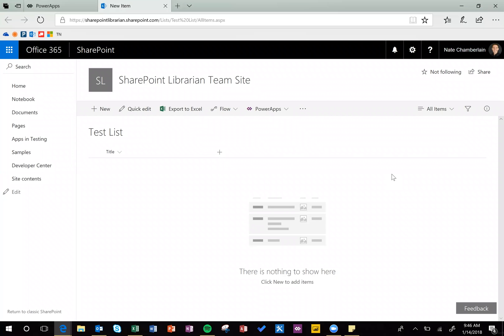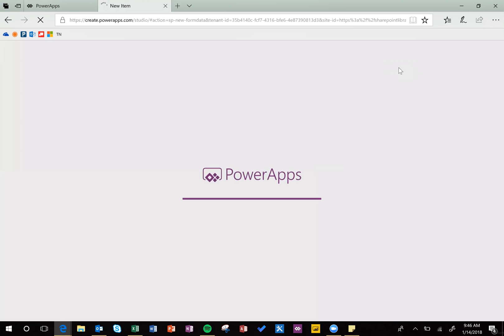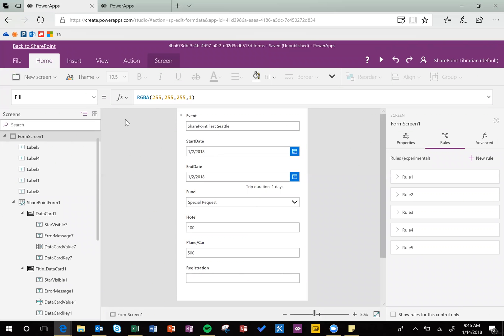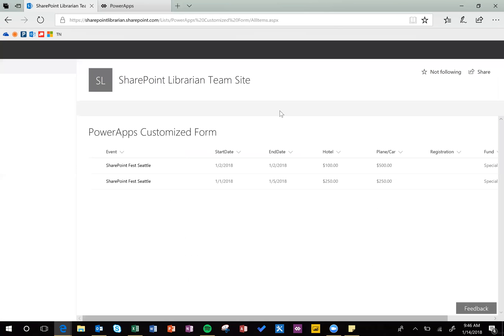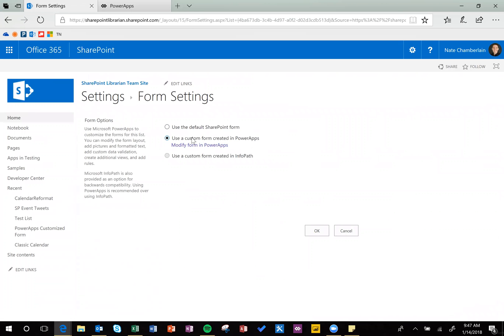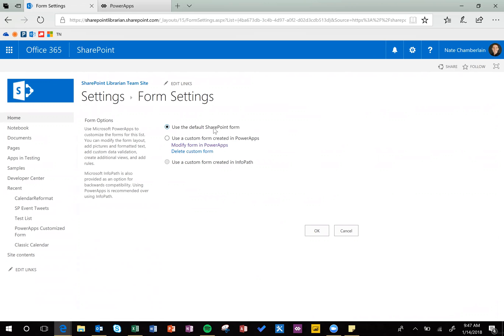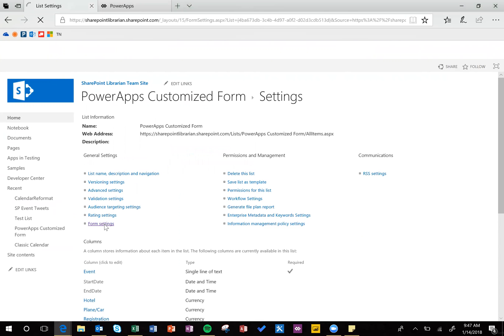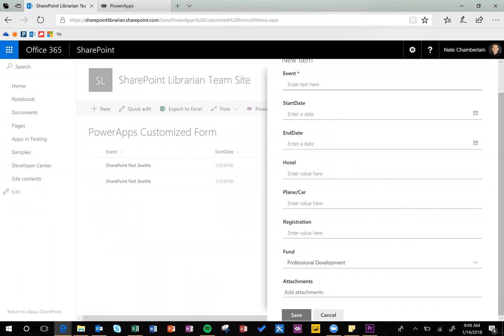Switching back to the original SharePoint new item form instead of PowerApps customized form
This video demonstrates how you can switch back to the original SharePoint new item form in lists after having started customizing the form with PowerApps.